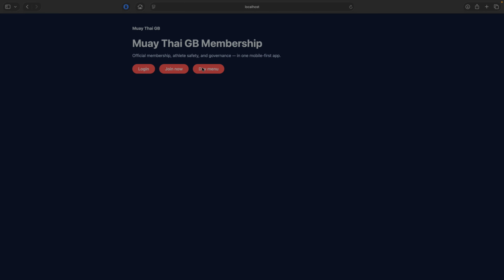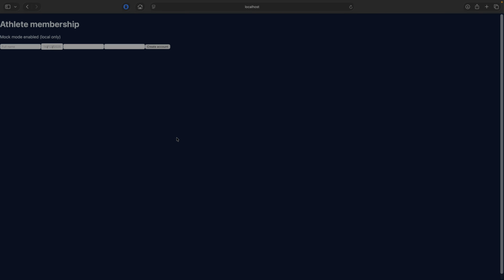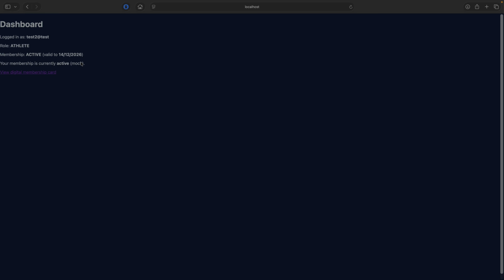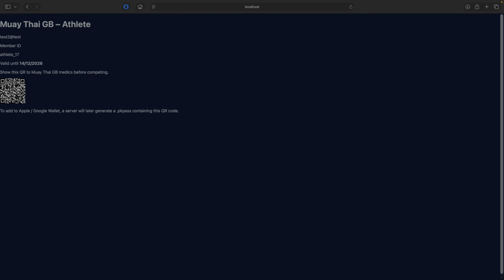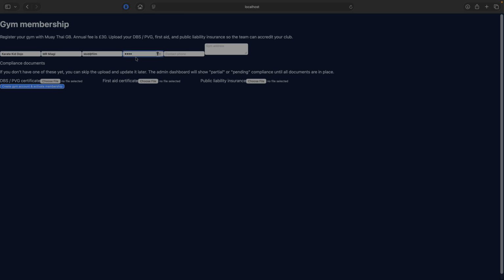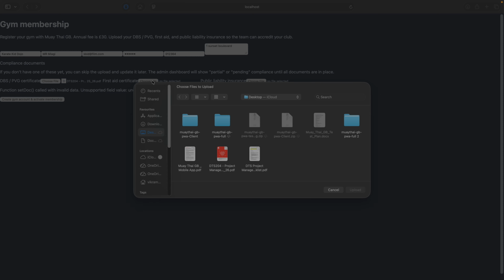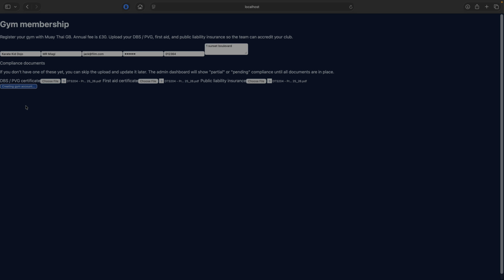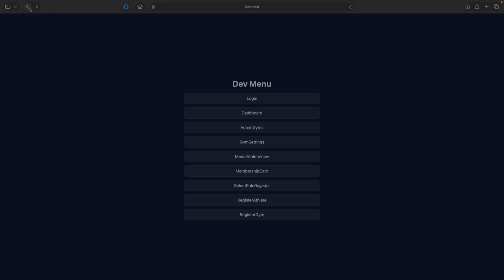DTS204 MuayThai Walk Through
This is a walkthrough of our final product showing that it hit the MVP aspect of the clients requirements